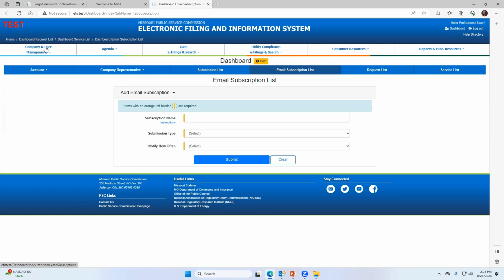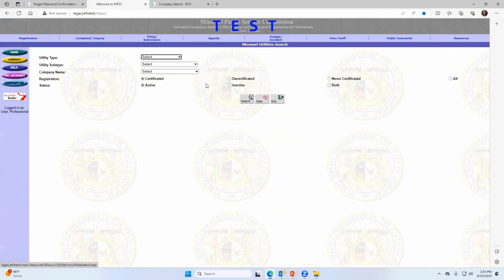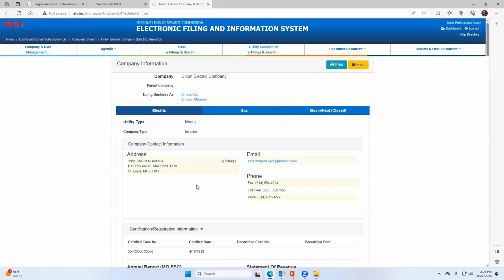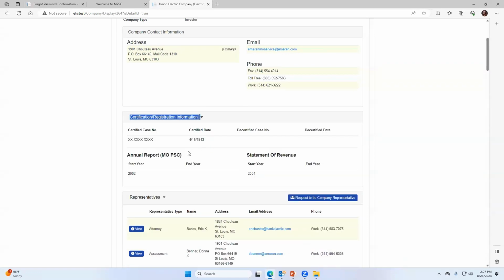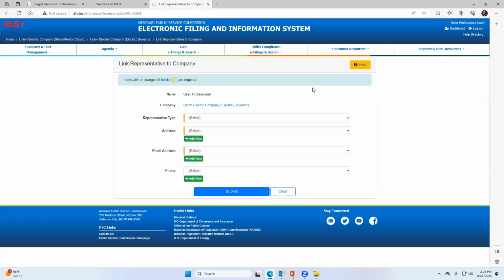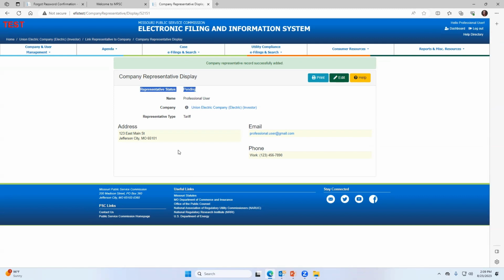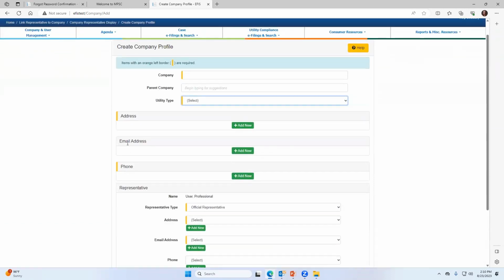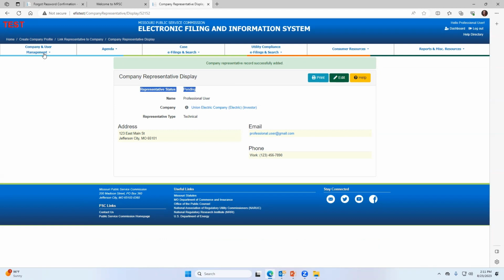EFIS 2.0 Training Company & User Management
EFIS 2.0 Training Video 03